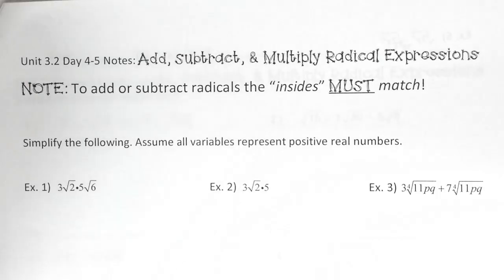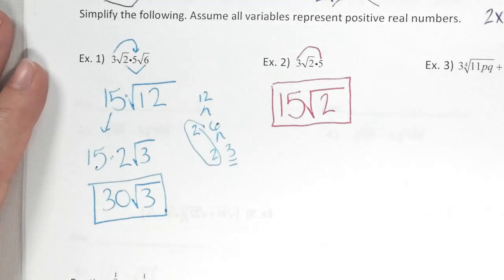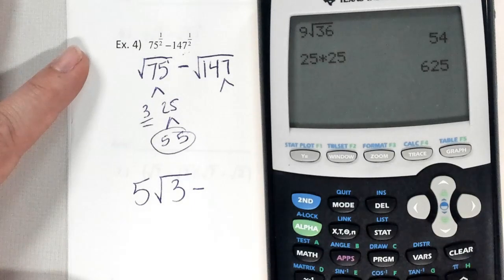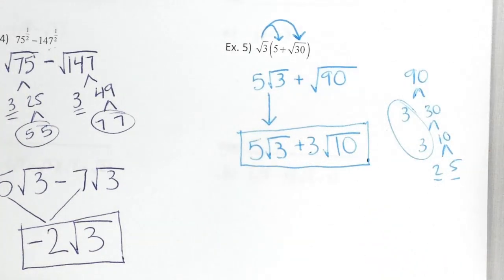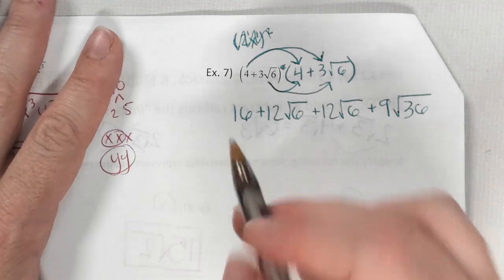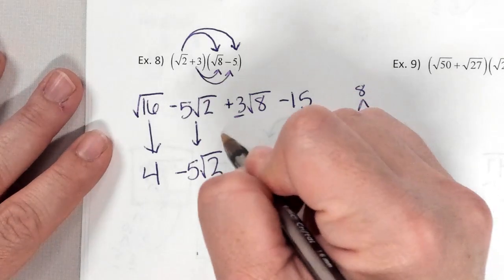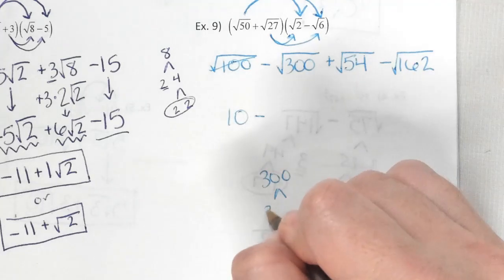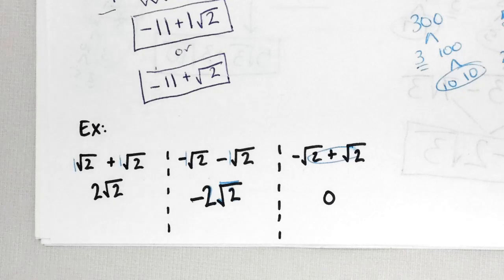AA - Unit 3.2 Day 4-5 Add, Subtract and Multiply Radical Expressions